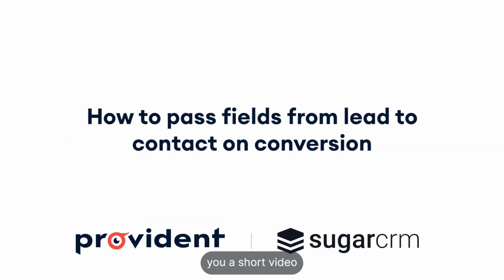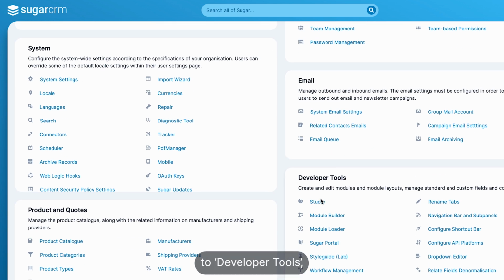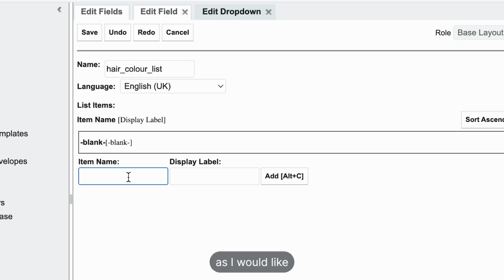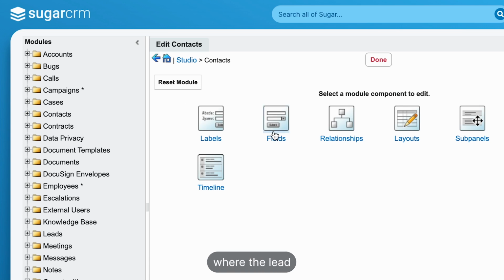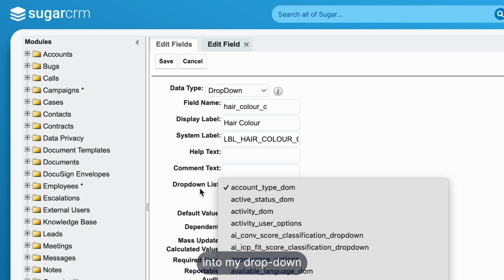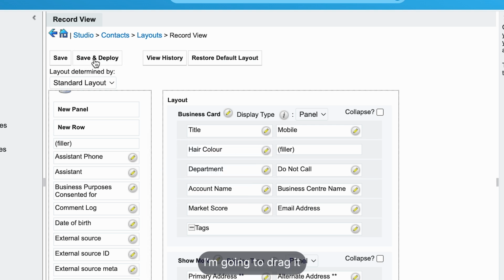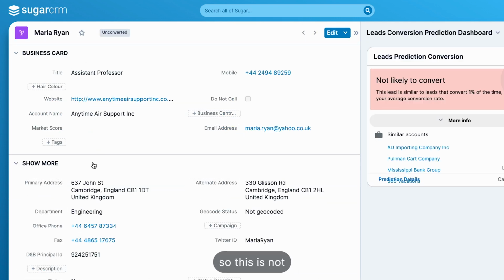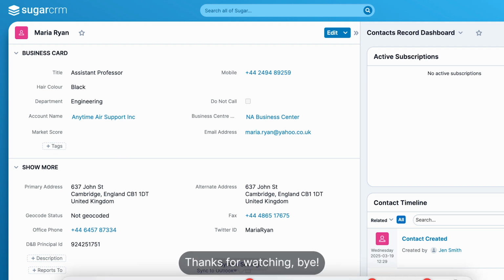SugarCRM How-To: Pass Fields From Lead to Contact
In this quick tutorial, Emma from Provident CRM's Customer Success team demonstrates how to make custom fields transfer automatically during the lead-to-contact conversion process in SugarCRM. Learn how to:

-Create matching fields in both Leads and Contacts modules
-Ensure database field names are identical for conversion mapping
-Add the new fields to your record view layouts
-Verify the field transfers successfully when converting a lead

A simple but powerful way to maintain data consistency through the conversion process!